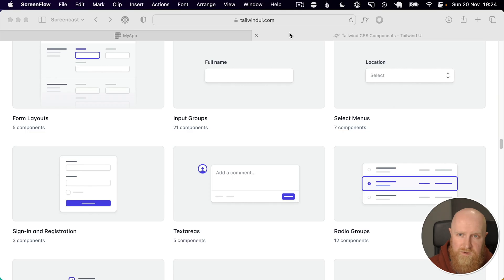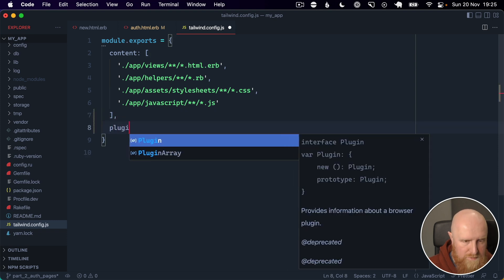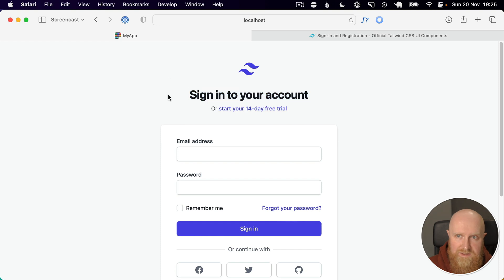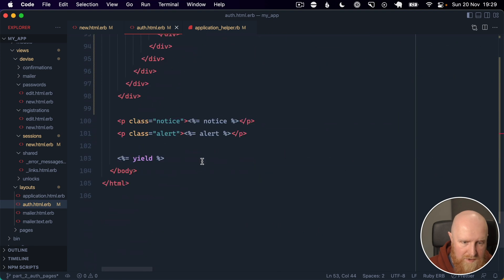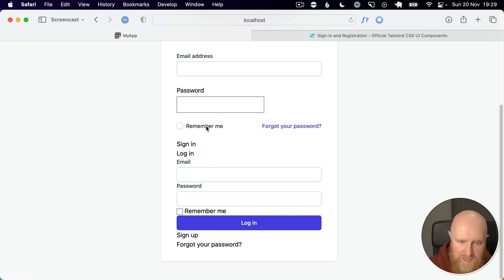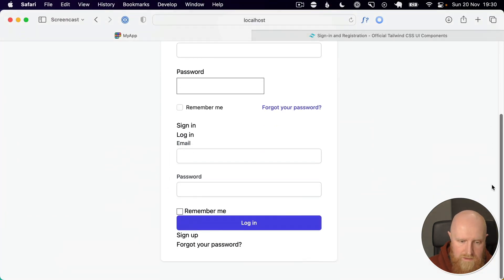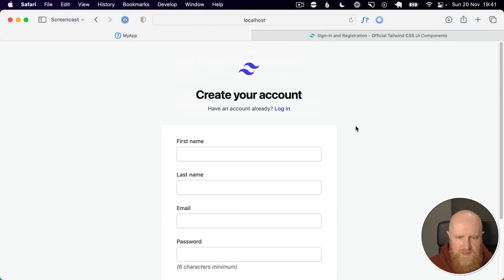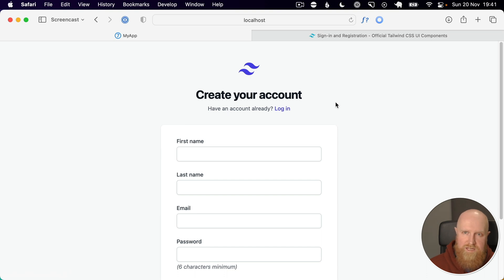How I start EVERY Rails app (pt. 2)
Continuing on from part 1, I'll show you how I style the devise authentication pages using Tailwind UI.